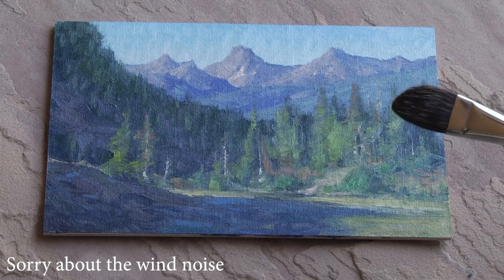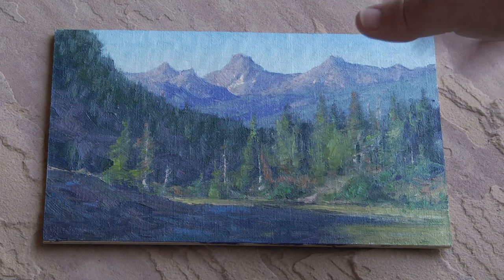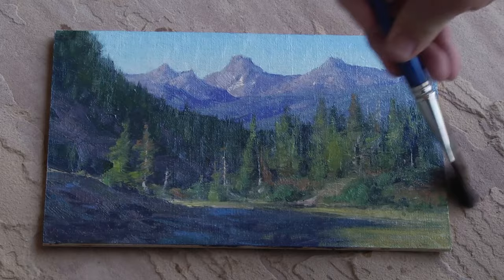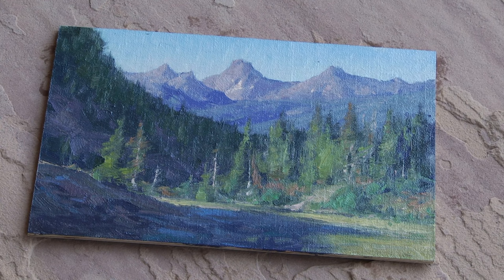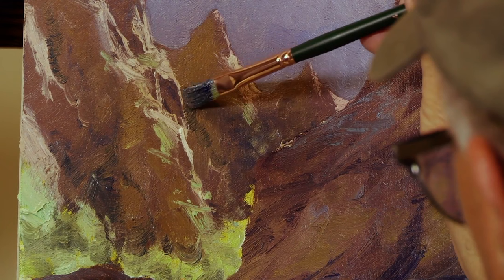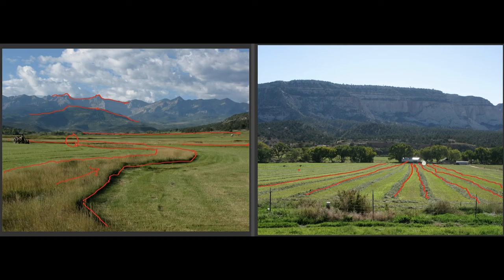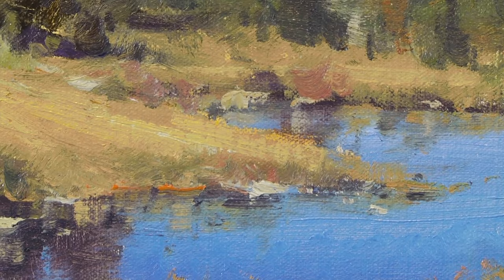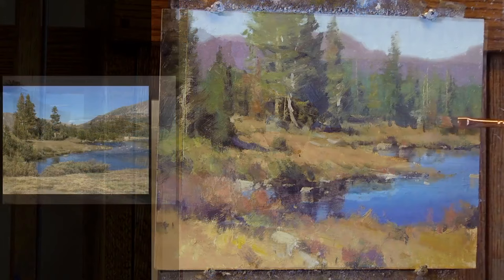How ro Varnish a Painting | Matt Smith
If you are looking for a quick practical video about varnishing an oil painting...you came to the right place.

Navigating the world of landscape painting can be overwhelming at times. It's common to feel uncertain about color choices, struggle with design elements, or face challenges with properly blocking in masses. You might even find yourself frustrated by the feeling that your paintings are overly detailed despite all your efforts.

Then you are in the right place. Welcome Matt as your mentor!

Matt's course is carefully curated, to ensure you make the most progress possible and have Matt there to offer you invaluable feedback on your artwork throughout the year.